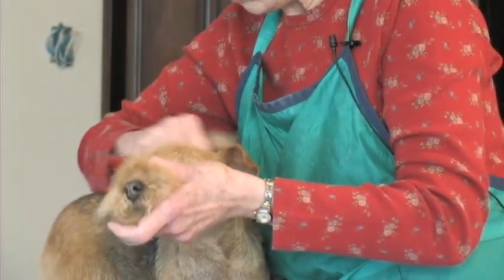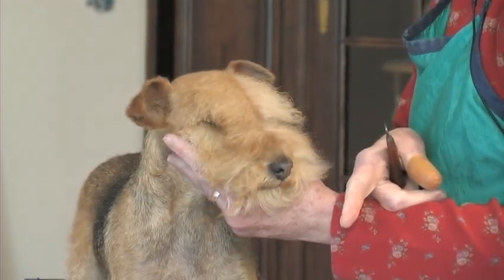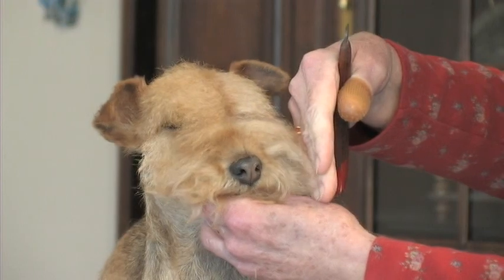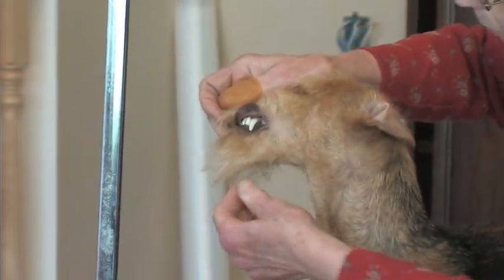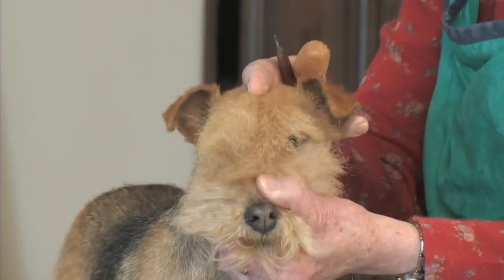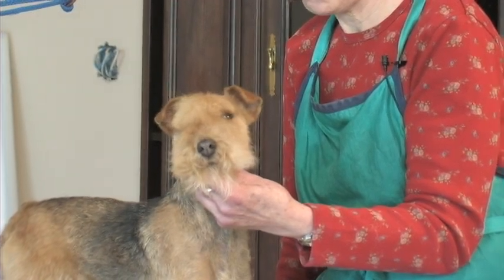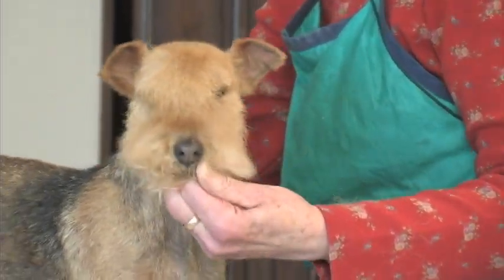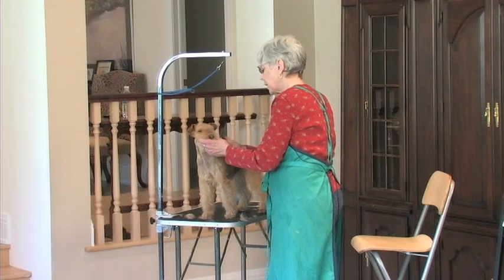Grooming The Lakeland Terrier - Part 1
Trimming the Lakeland Terrier by Pat Peters, Kilfel Lakelands. Clip 1 of 4.

About Pat Peters
Breed exhibited, or sold over 50 Champion Lakeland Terriers. Her kennel has provided stud services and foundation stock to many of today's current top Lakeland Terriers in the US, Canada, and Overseas. Patti purchased her first Lakeland in 1969. One of her greatest successes came in 1987 when her homebred Ch. Kilfel Pointe of View, known as "Flirt", went Best In Show at Devon, followed the next day by capturing Best In Show at the famous all-Terrier show, Montgomery County Kennel Club. Flirt followed up her show career by producing 9 champion offspring, which has tied her as the Top Producing Dam in breed history to date.

Ch Northcote Delzar Serious Riot, the 2004 BIS winner at Montgomery County K.C., descended from her line. Patti has participated actively in the US Lakeland Terrier Club, serving not only on the Board of Directors but twice as President. For over 20 years, readers of the AKC Gazette enjoyed her regular Lakeland Terrier Columns. She co-chaired the committee to conform the US Lakeland Terrier Standard to AKC guidelines and helped edit and illustrate the "Lakeland Terrier Illustrated Standard", put out by the US Lakeland Terrier Club.

Patti's extensive knowledge of dogs is in part a result of working as a licensed veterinary technician for 30 years, well as working for the great professional handlers Thomas Gately, William Traynor, and Peter Green. In addition to her proven success as a breeder, Patti is widely respected for her talents as an artist and sculptor, with her work often exhibited as trophies at specialty shows or as fundraising items.

About this video - A personal note from Terri Alloway
When I was asked to present a breed seminar on Lakeland Terriers to the Central Ontario Judges Study Group in May of 2007, I knew that it was an opportunity of a lifetime to support and encourage the Judges in their education and appreciation of our breed. I also knew there was someone far more knowledgeable and capable than me! When Pat Peters accepted the invitation to come to Canada, I decided to create an event that would be an investment in the future of the Lakeland Terrier breed.

It is not often that judges, breeders, and exhibitors can personally interact with someone of Patti's expertise and knowledge. Recognizing that this event would be of great interest to others, we decided to film both of Patti's presentations and make them available to Judges and fanciers across North America. Response to the event brought fanciers from across Canada and the United States. In addition to the educational content of the seminar, the opportunity to meet other breeders and enjoy some relaxed time together was an added enticement!

A very relaxed, hands-on trimming session was held on the second day and some time was also spent evaluating three litters and several adolescent dogs. It is my hope that this DVD will become a tool that will mentor breeders and educate judges both now, and in the future. I trust that this presentation will not only be a lasting tribute to the generations of breeders who have made Lakeland Terriers what they are today but will also encourage the passion of future breeders in their commitment to preserve and protect the Lakeland Terrier breed.